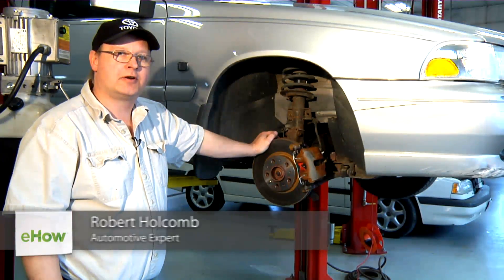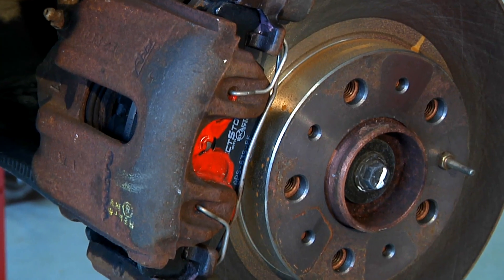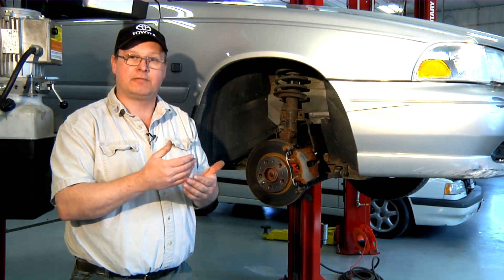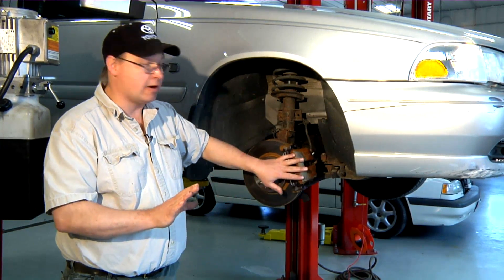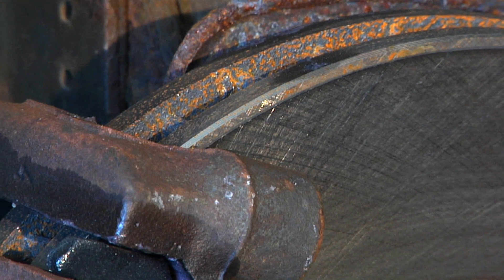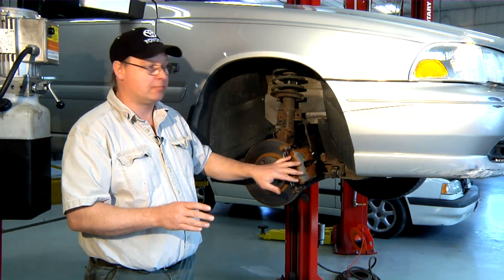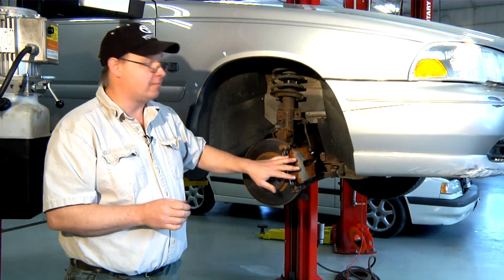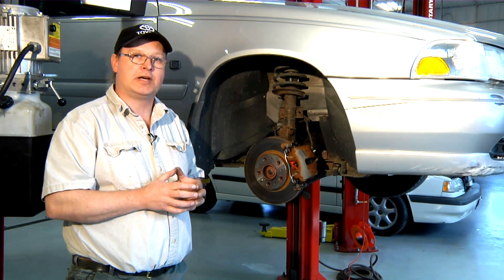The Benefits of Hydraulic Brakes : Auto Brakes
Hydraulic brakes have a number of clear benefits over other types that you're going to want to be aware of. Learn about the benefits of hydraulic brakes with help from an expert in the automotive industry in this free video clip.

Series Description: You always want to make sure your brakes are in proper working order, even if you haven't been experiencing any obvious issues recently. Get tips in regards to working with your car's brakes with help from an expert in the automotive industry in this free video series.